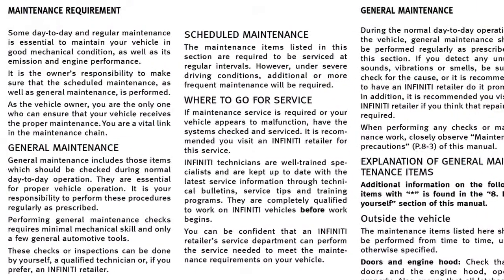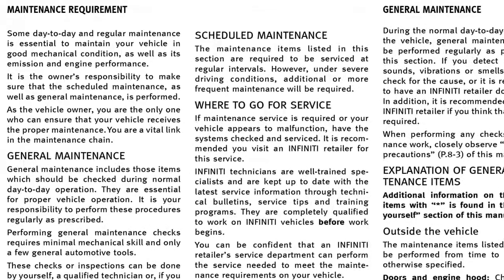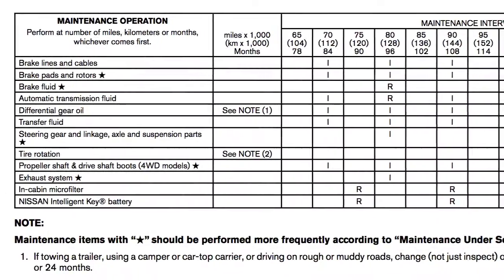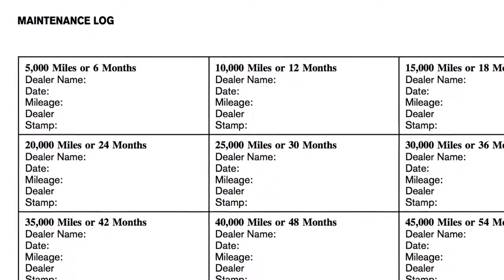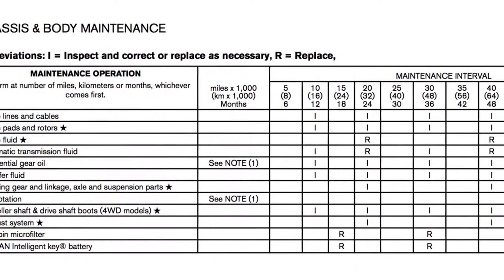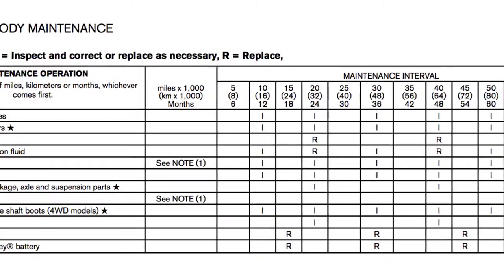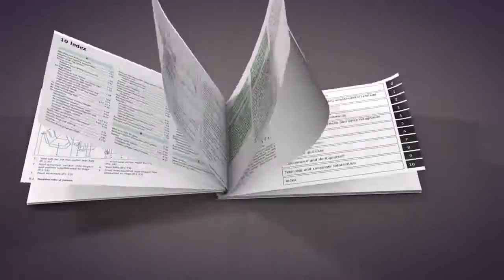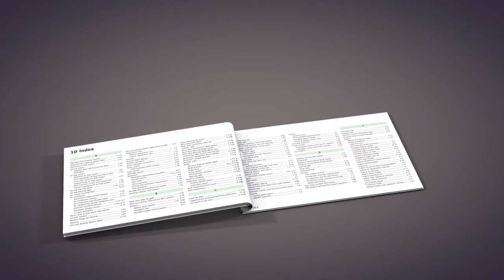2017 INFINITI Q50 - Maintenance and Schedules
Recommended maintenance and a maintenance log can be found in the Maintenance and Schedules section of your Owner’s Manual. The Maintenance Schedule can assist you in performing the recommended maintenance services and help keep appropriate records of services performed. The services listed represent the minimal factory recommended requirements for each time/mileage interval.